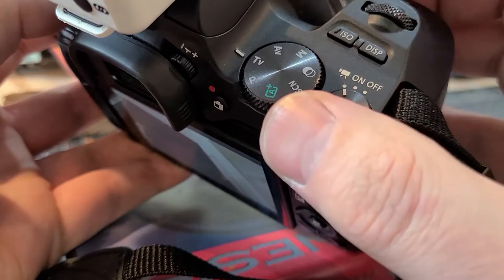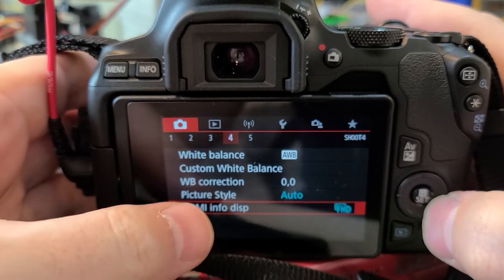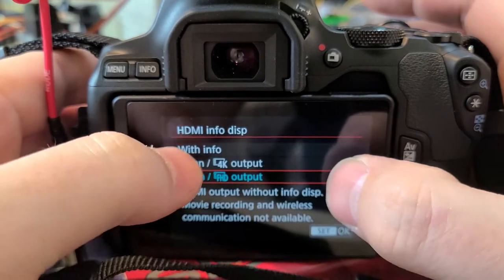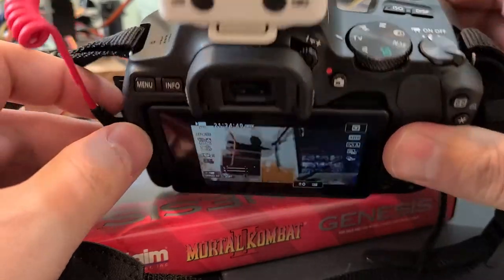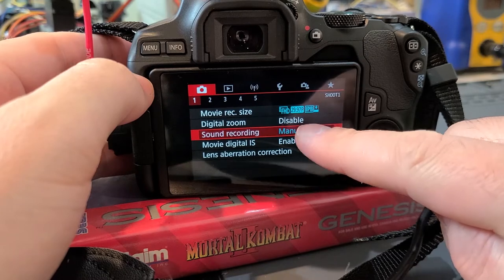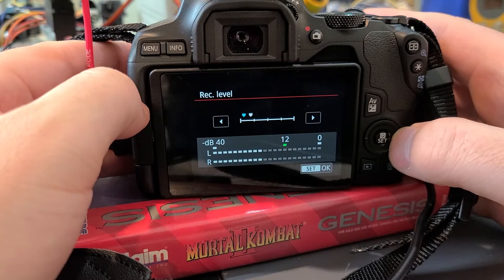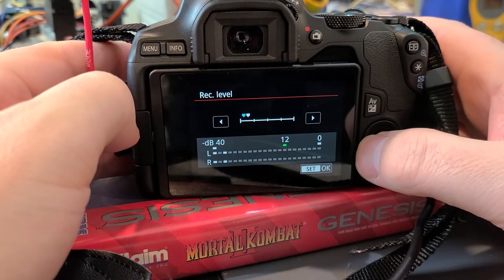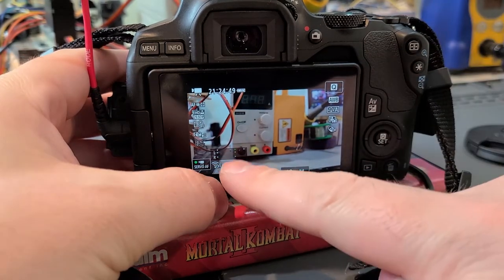Clean HDMI Out Tips & Tricks for Canon Rebel SL3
After setting my camera up to stream on twitch with clean HDMI out I ran into some issues trying to record video normally. This is a tutorial to show you how to get back your camera's functionality. Also, my audio sounded like trash, so included some tips on how to dial that in. I hope it helps. I know it's probably niche content, but here we goooooo.

I also make Twitch controlled devices; custom consoles, controllers, and other noyceventions! Live streams are every Wednesday ay 9PM EST , highlights on Twitter, and TikTok @noycebru

Canon Rebel SL3
Rode Wireless Go
Rode Smart Lav +
Rode TRRS to TRS adapter